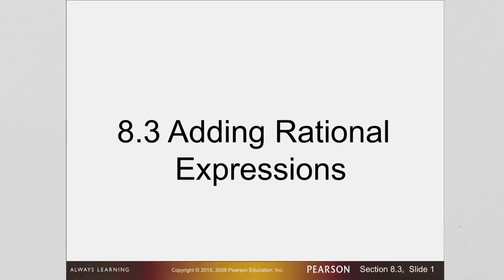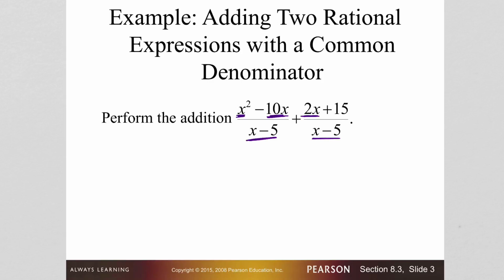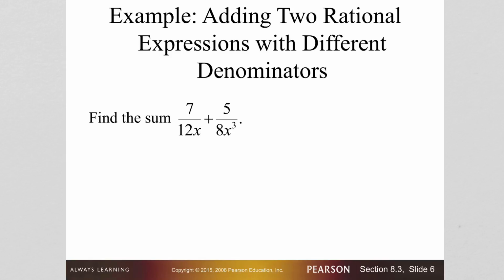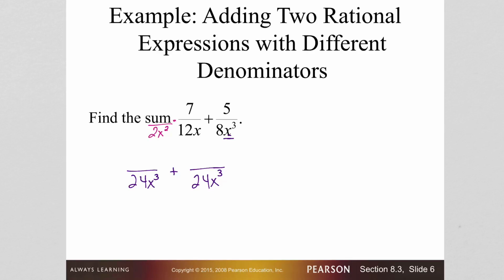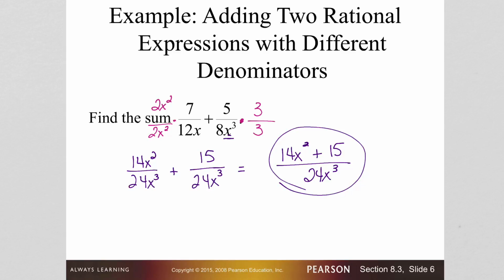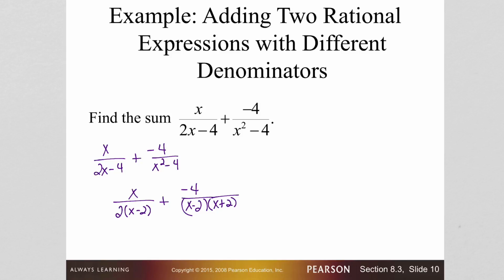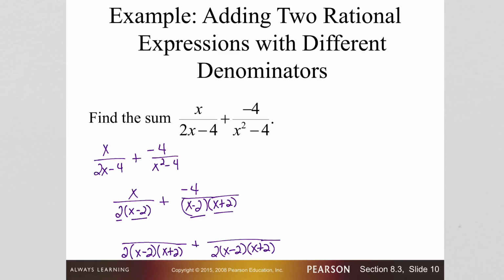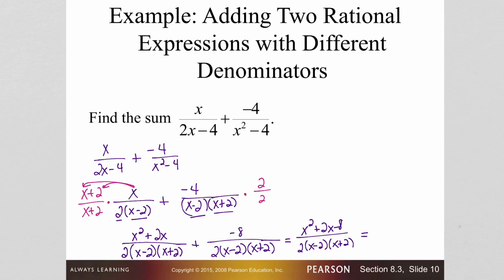MATH 90 8.3 Adding Rational Expressions